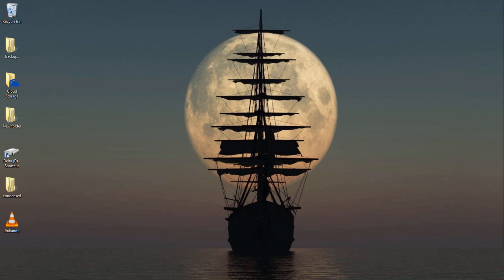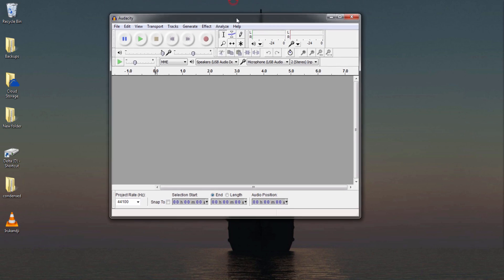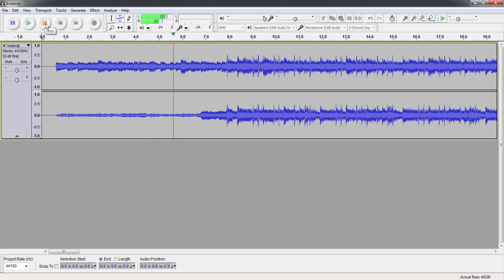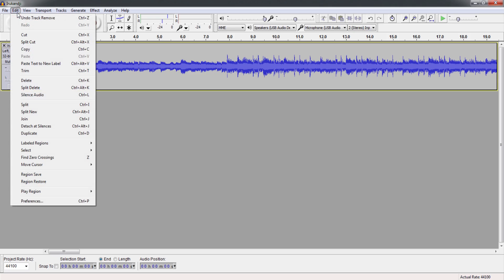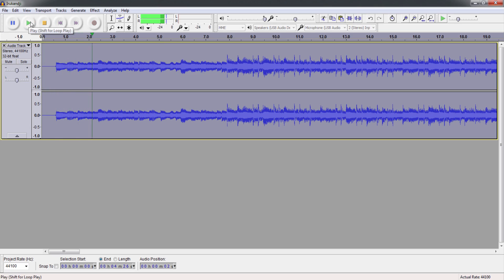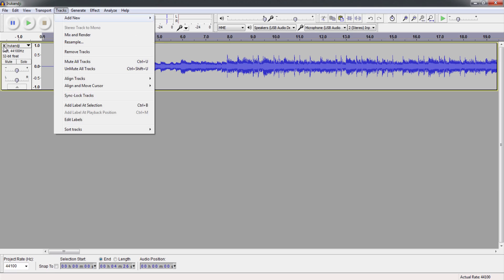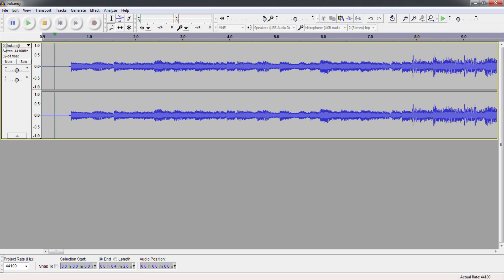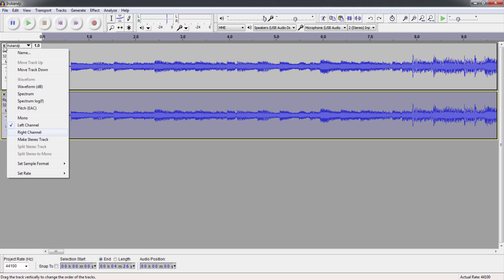How To: Mono to Stereo in Audacity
What is going on Ladies and Gentlemen?

Here is another simple How To for you. The video says it all so I wont say anything else.